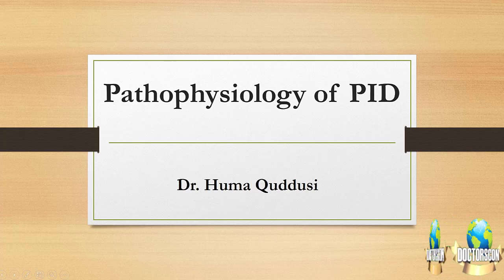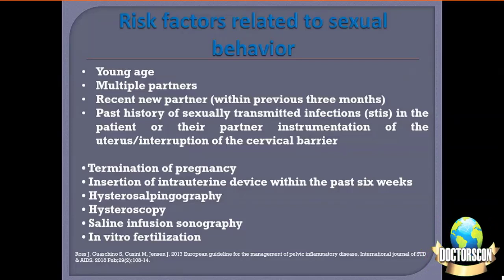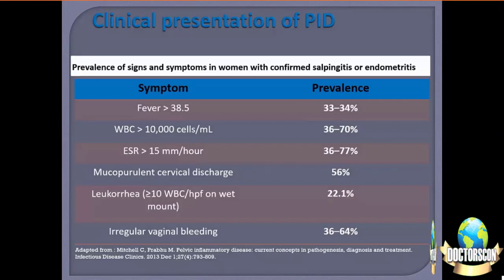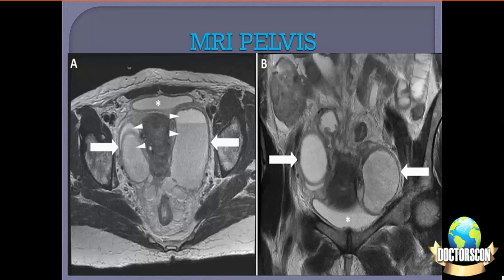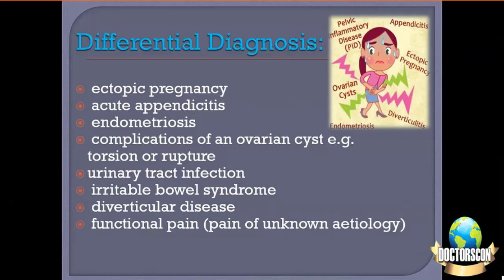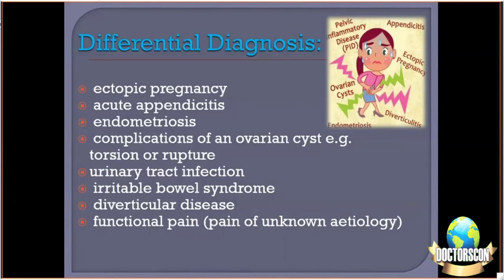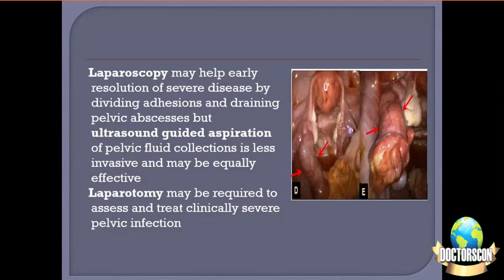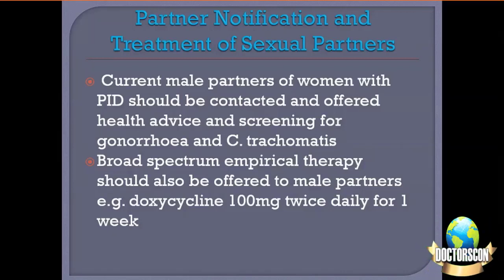Pathophysiology of PID by Dr Huma Quddusi